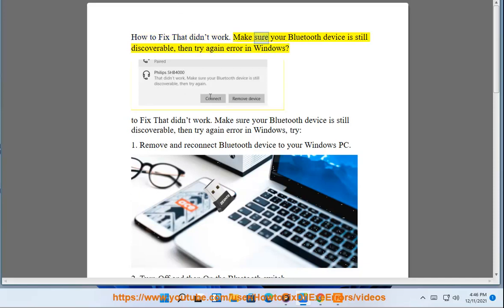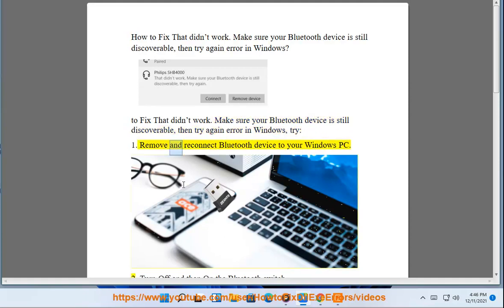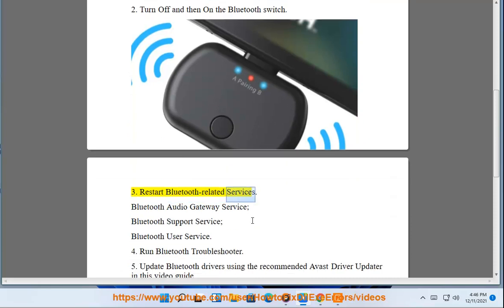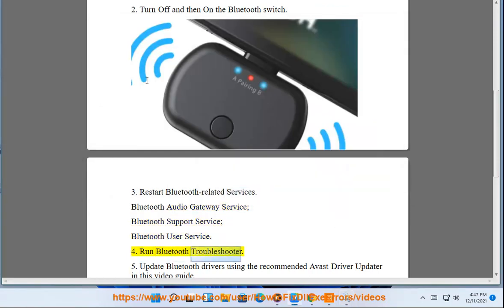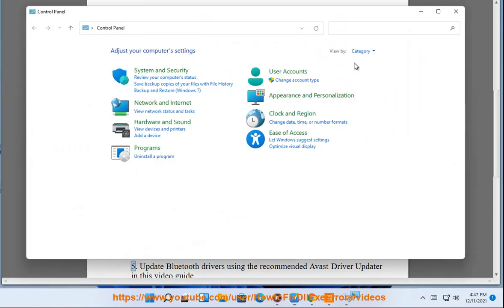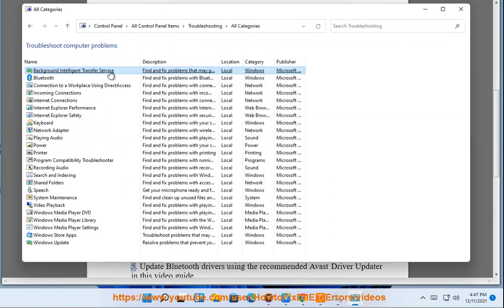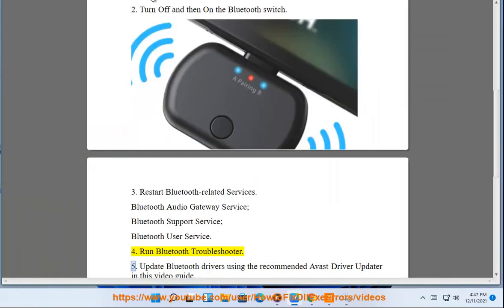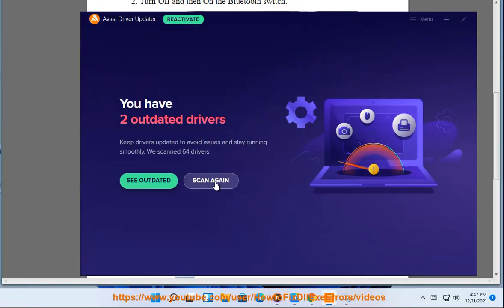Fix That didn’t work. Make sure your Bluetooth device is still discoverable try again in Windows 11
Here's how to Fix That didn’t work. Make sure your Bluetooth device is still discoverable, then try again error in Windows 11/10. Run Avast Driver Updater@ to keep your device drivers up-to-date, easily & effectively.